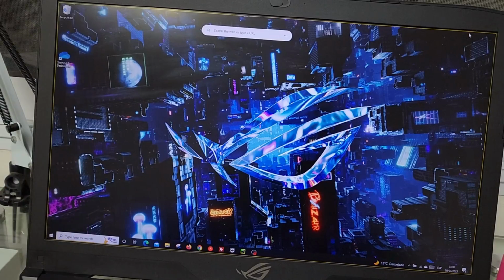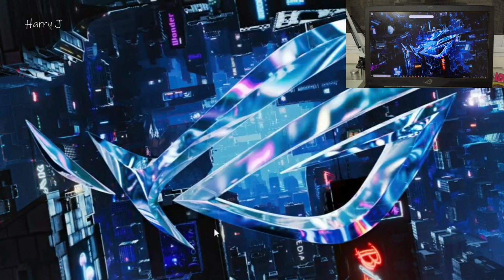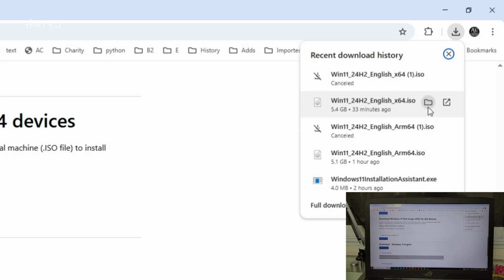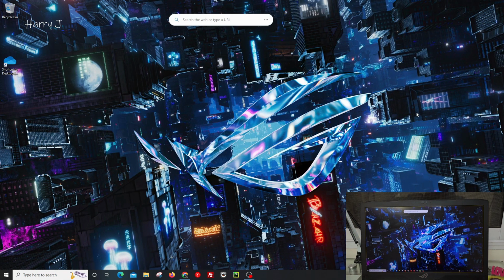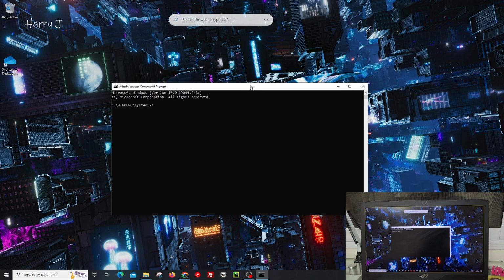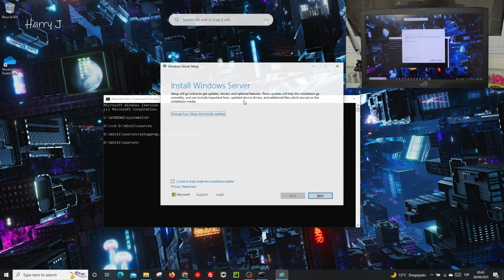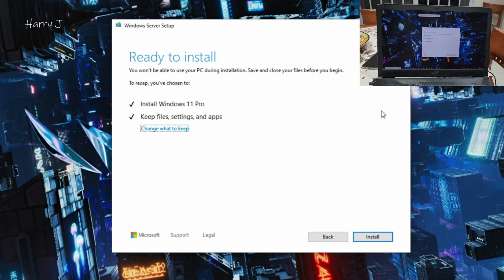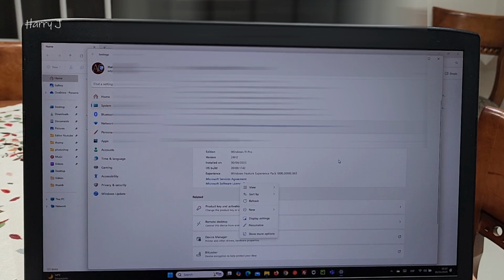Unsupported ASUS ROG Strix Gaming PC | How to Install Windows 11 on 💻🛠️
How to Install Windows 11 on Unsupported ASUS ROG Strix Gaming PC | Step-by-Step Tutorial 💻🛠️

🚀 In this video, learn how to install Windows 11 on an unsupported ASUS ROG Strix Gaming PC — even if your system lacks TPM 2.0 or Secure Boot! Whether you're using an older ROG Strix model or your BIOS doesn't meet the new requirements, this step-by-step tutorial will guide you through the complete process.

✅ What You’ll Learn:

How to bypass TPM and Secure Boot checks
Modify registry settings for unsupported devices
Install Windows 11 safely and efficiently on your ASUS ROG Strix PC

🛠️ Compatible With:
ASUS ROG Strix GL703, G15, G17, SCAR Edition, and more